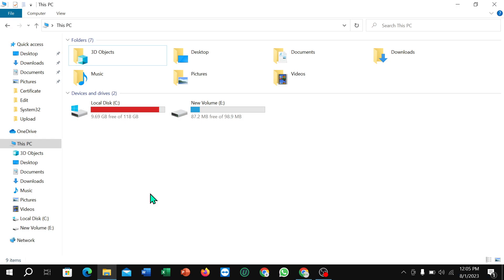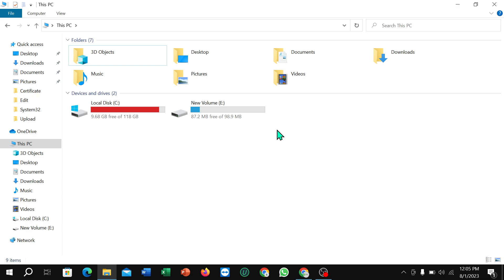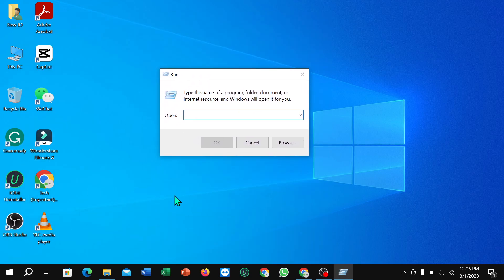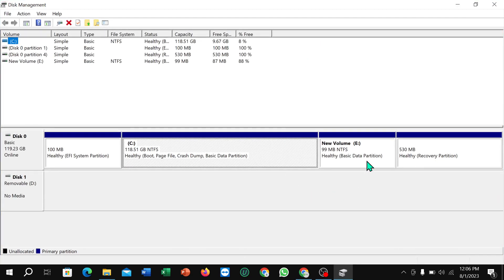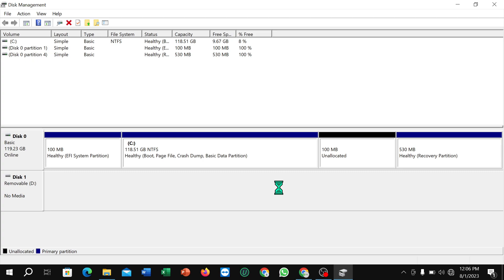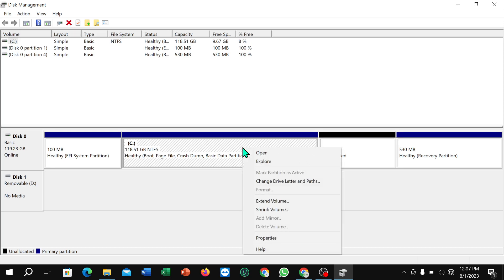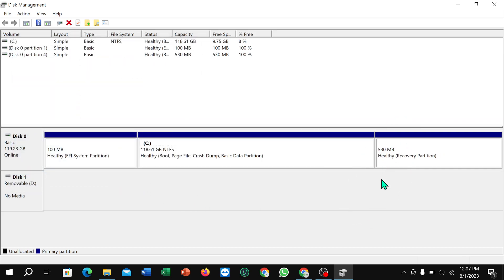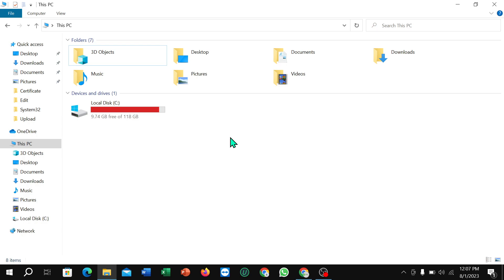How to Delete Drive Partition on Windows 10